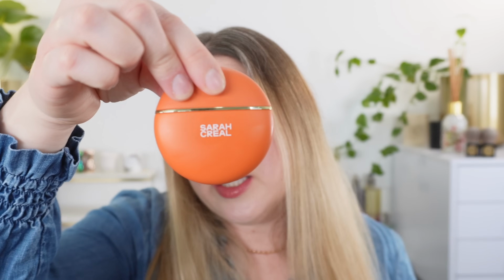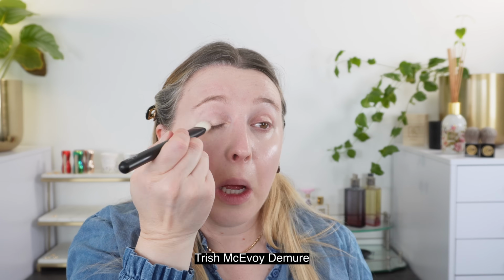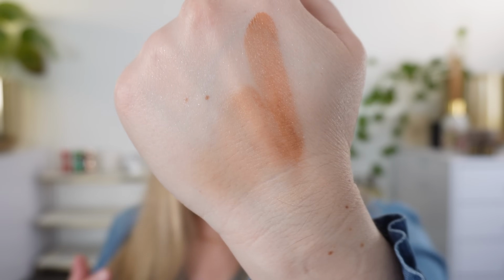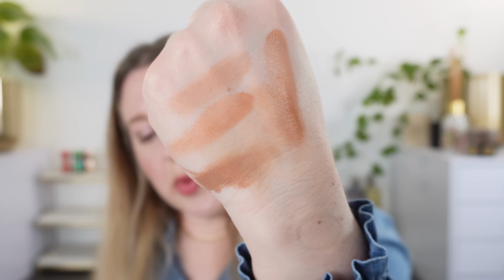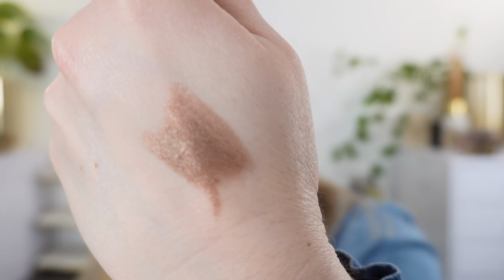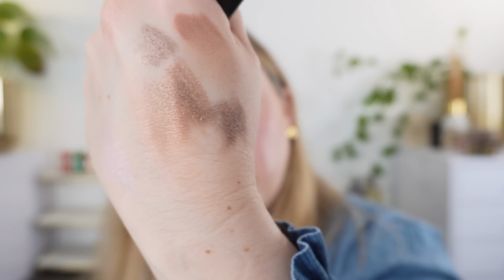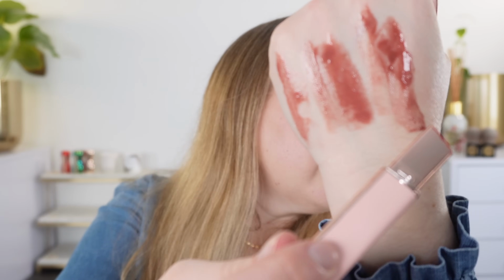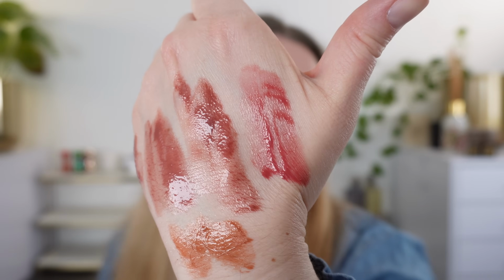GRWM: Sarah Creal SPF & Cream Bronzer, LYS Glossy Balms, NARS Shimmer Sticks, & More!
Please share your thoughts on these products in the comments!

LYS BEAUTY | Speak Love Lip-Plumping Glossy Lip Balm at Sephora - Truthful, Visionary, CEO (Wearing)
LYS BEAUTY | Speak Love Lip-Plumping Glossy Lip Balm - Truthful, Visionary, CEO

Timestamps:
0:00 Intro
0:40 SPF
3:13 Base Products
6:54 Bronzer
11:38 Blush & HL
14:38 Eyes
21:08 Lips
26:04 Summary

💟ABOUT ME:
Age: 43
Skin type: Balanced
Skin tone: fair neutral with slightly cool overtones

*️⃣FOUNDATION SHADES:
Chanel - BD01
Cle de Peau - I10
Prada - LC5
SUQQU - 205
Dior - 0N